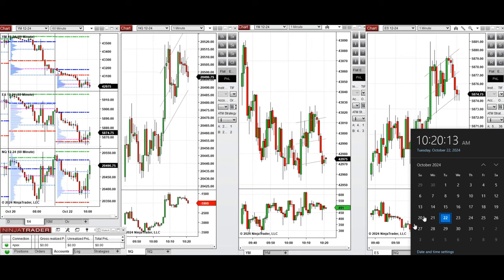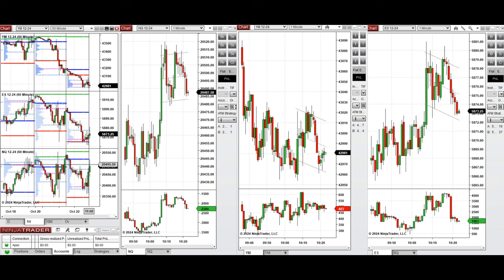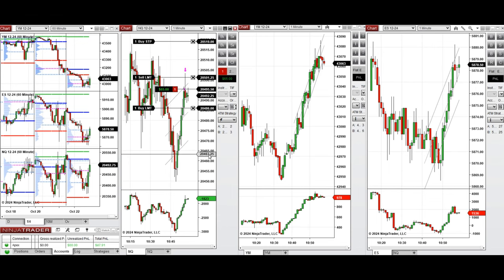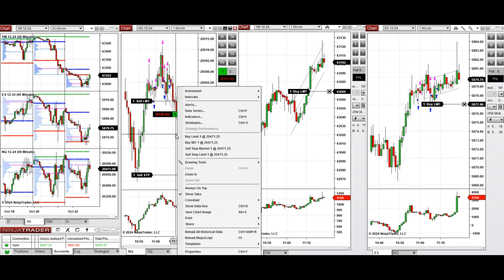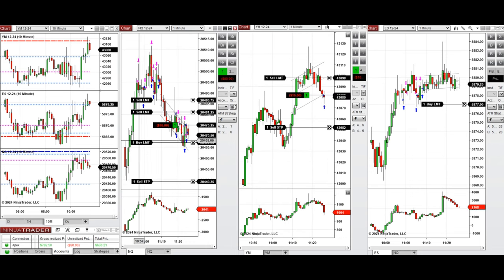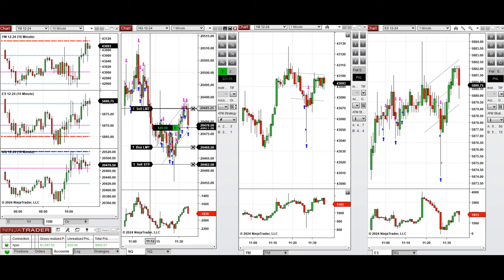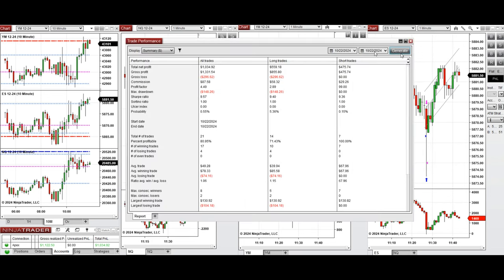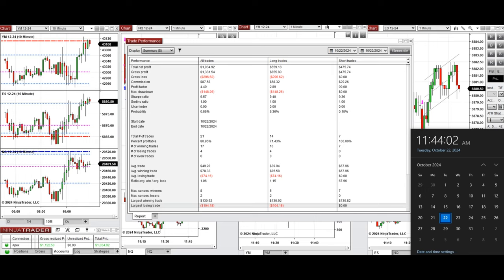Price Action Algo Trading Live Trades/Journal: Nasdaq, Dow Jones, and S&P500 Futures - 22 Oct 2024